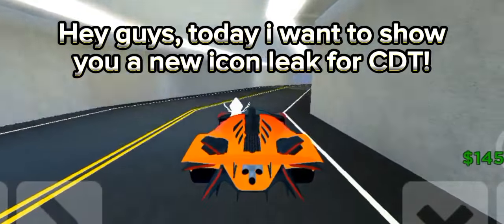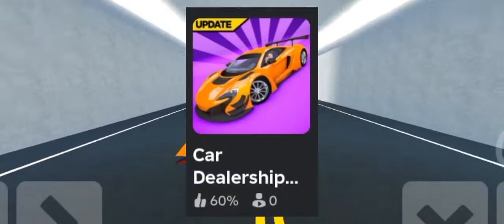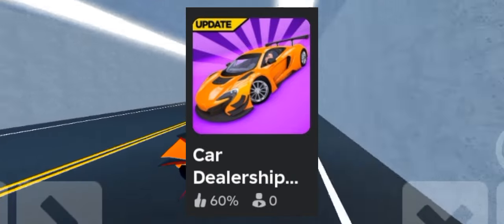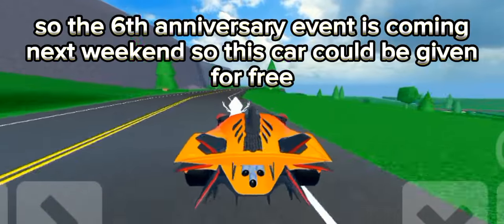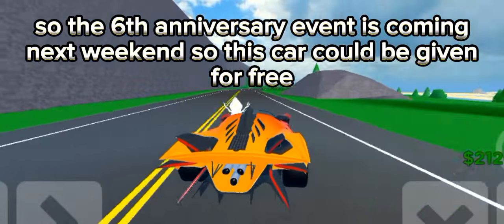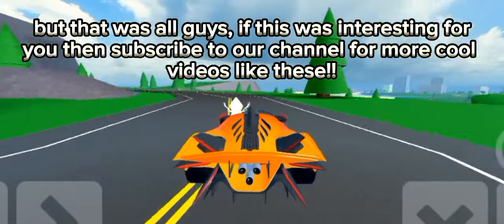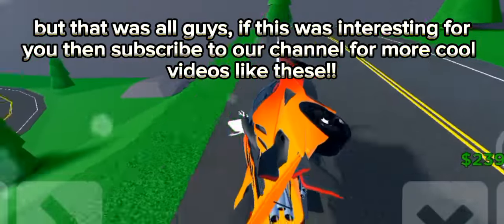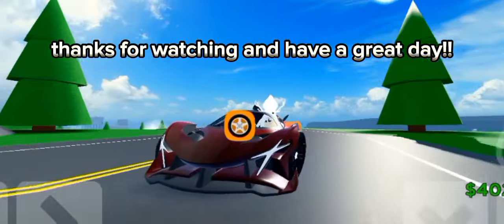NEW ICON HAS BEEN LEAKED FOR Car dealership tycoon!! | Mird CDT